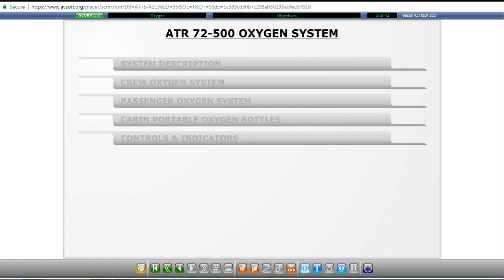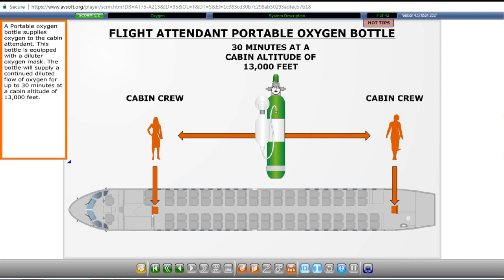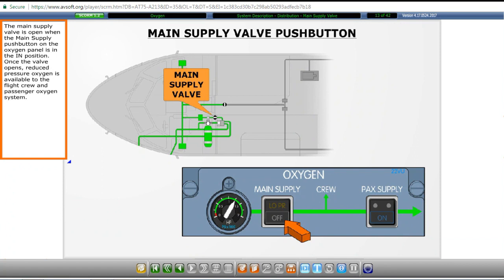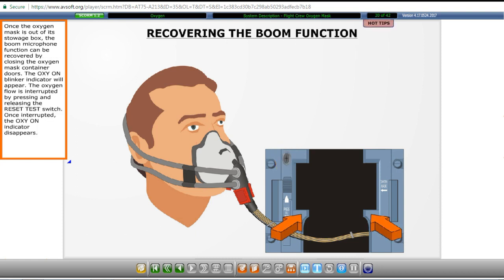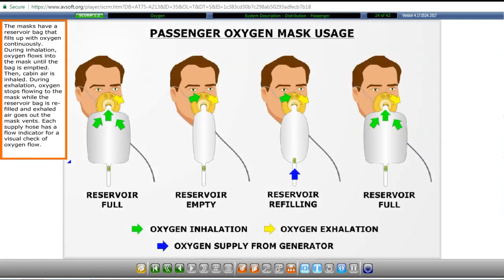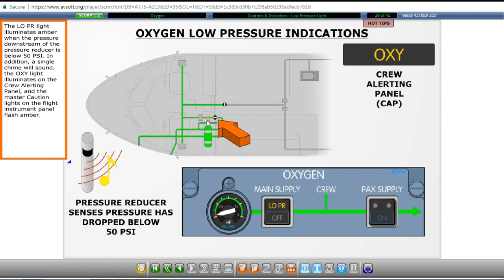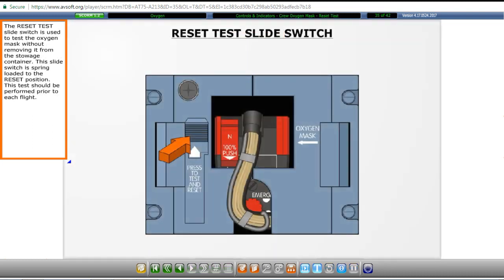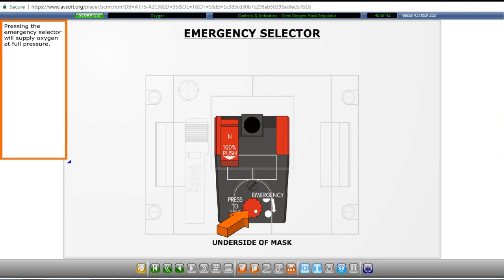ATR 72-500 CBT Oxygen HD